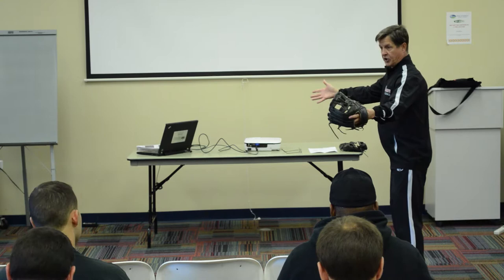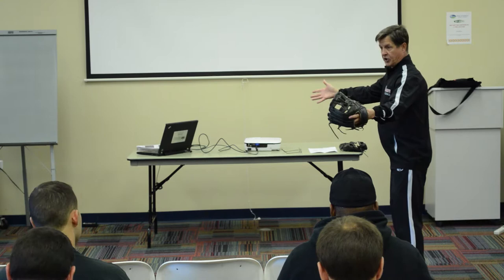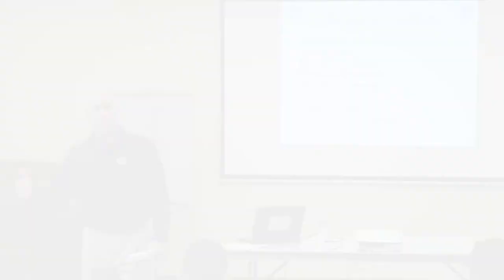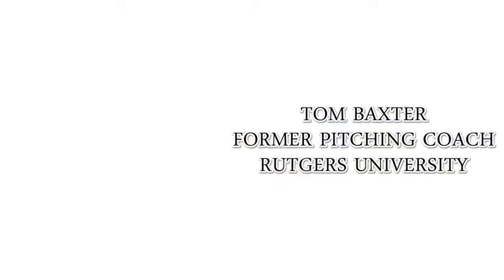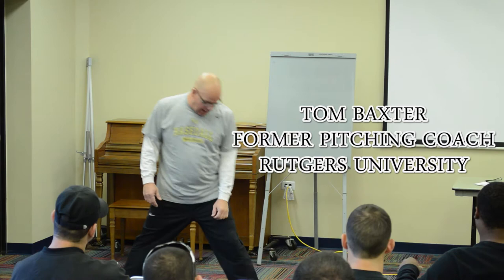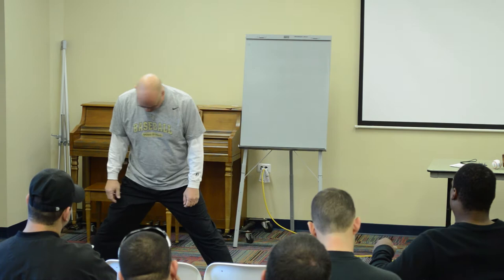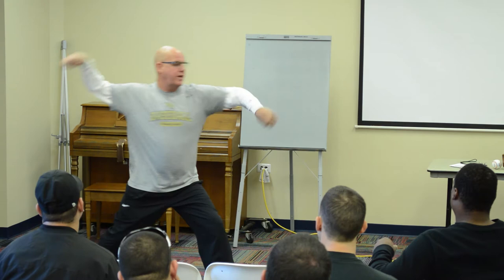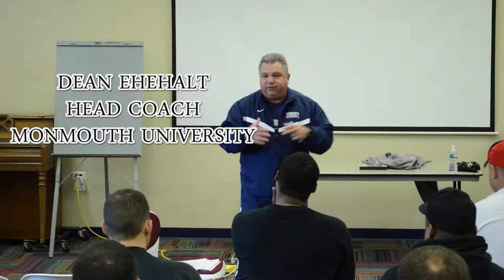Full Count's Competitive Edge Coaches Clinic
What a great day for all coaches involved. The clinic was held at the Picataway Library and ran from 10am-2pm. The speakers discussed developing a practice plan, infield play, pitching, offensive approach as a team, and more.

Guest speakers included :

Ed Blankmeyer - St. John's University Head Coach
Rob Sheppard - Seton Hall University Head Coach
Dean Ehehalt - Momouth University Head Coach
Darren Fenster - Boston Red Sox Organization Manager/Hitting Coach
Ryan Hurba - Binghamton University Hitting Coach/ Recruiting Coordinator
Tom Baxter - Former Rutugers University Pitching Coach and professional pitcher.